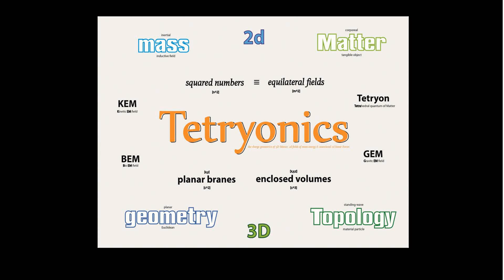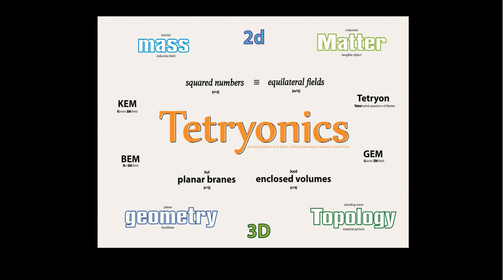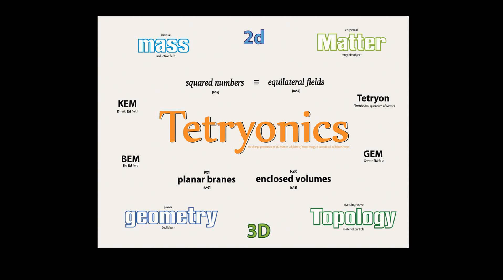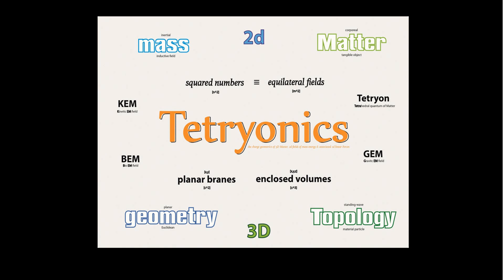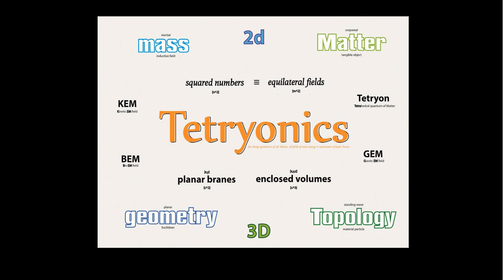Tetryonic Uni 0002 - Common terms and their use in Tetryonics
Dimensional analysis using equilateral geometrics, applying equilateral Planck mass-energy geometries to physics in order to correct the maths of science.